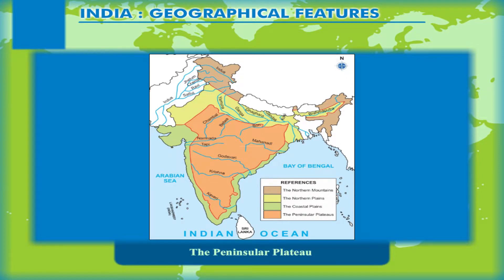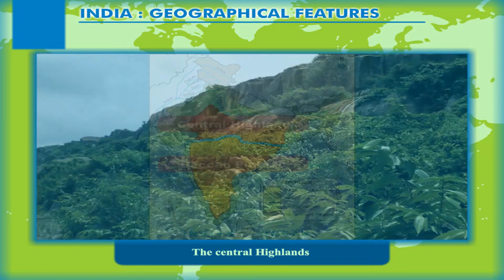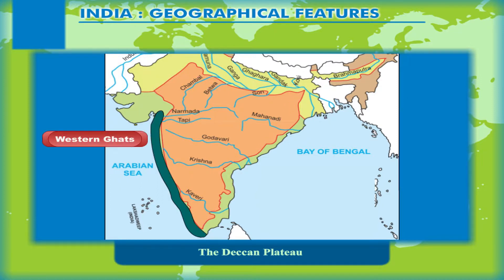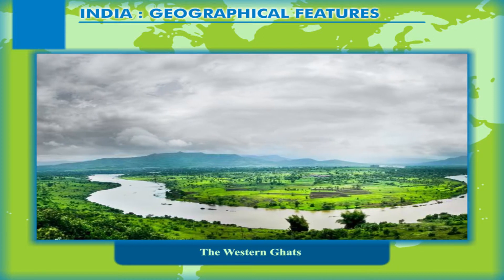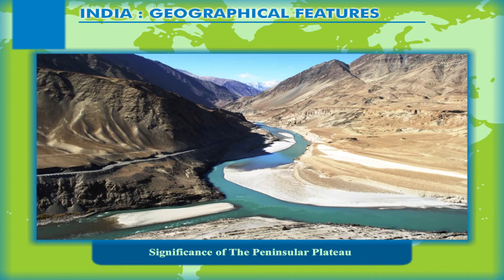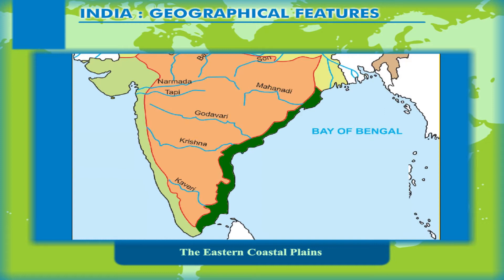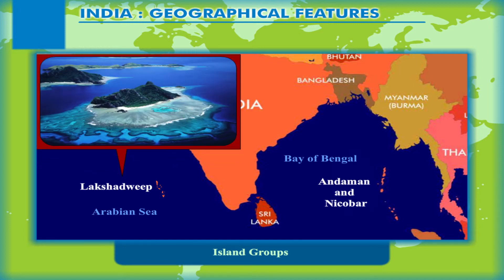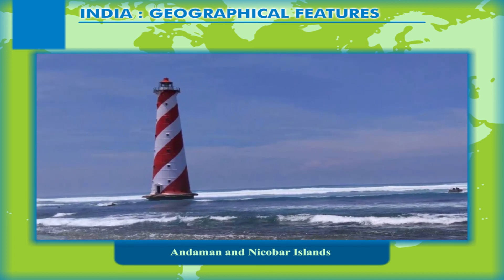India – Geographical Features – Peninsular Plateau class-8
This video gives a brief description about the Peninsular plateau, central highlands, Deccan plateau, western Ghats, Sahyadari, eastern Ghats, significance of the peninsular Plateau, western coastal plain, eastern coastal plain, coastal plain, significance of the coastal Plains, island group, Lakshadweep and Andaman and Nicobar Islands. This video is suitable for class 8. Video uploaded under permission from Kriti Prakashan Pvt Ltd, copyright
Contents:
1. Peninsular Plateau